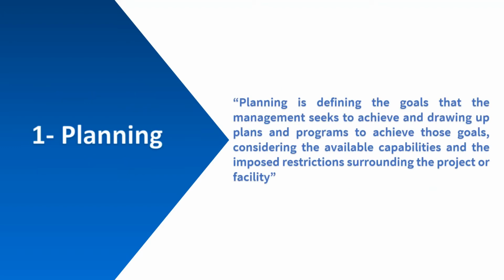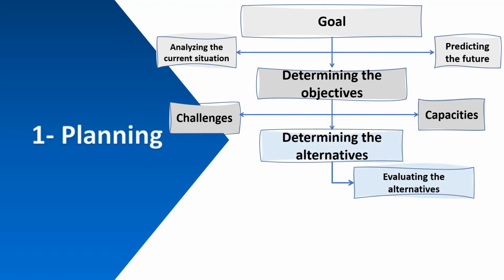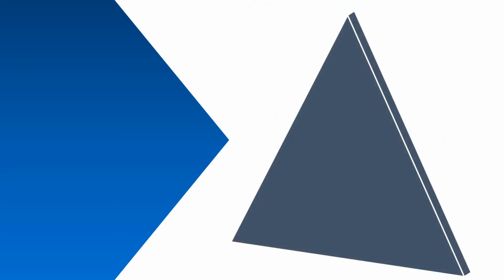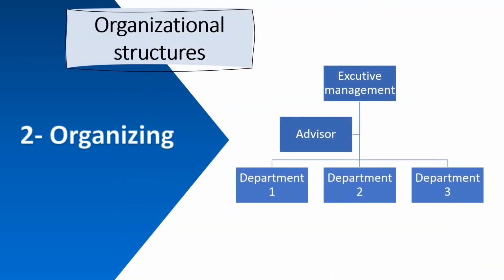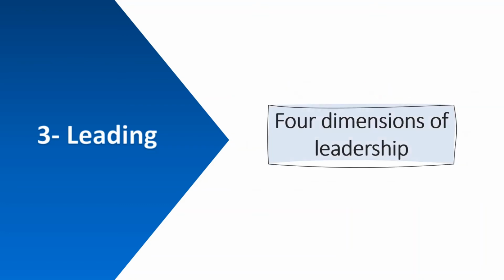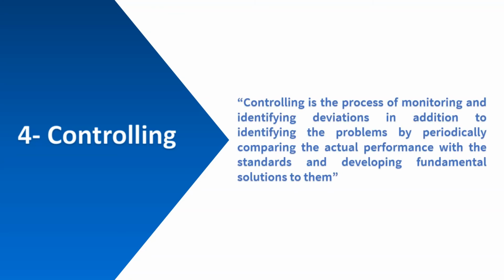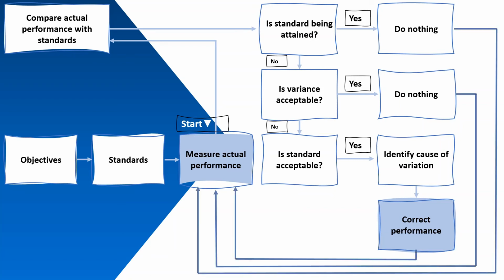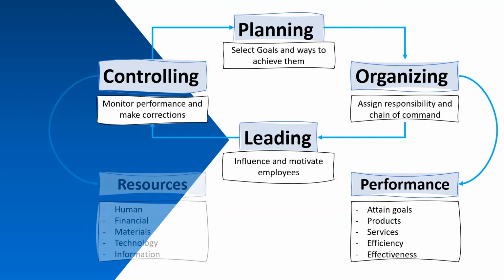What Do You Know About The #4 Management Basic Functions?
This video outlines the four basic management functions which are (planning, organizing, leading and controlling) with a brief explanation of each function.
Author: Dr. Mahmoud Elhalabi